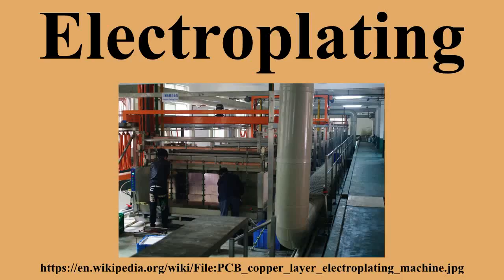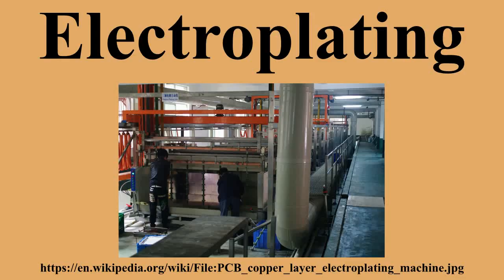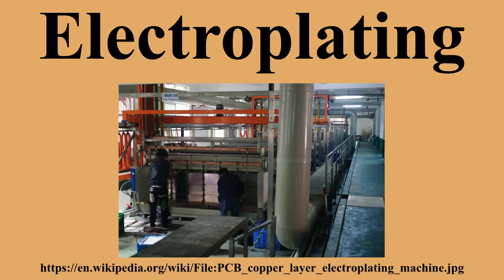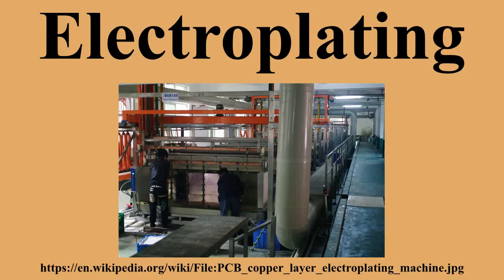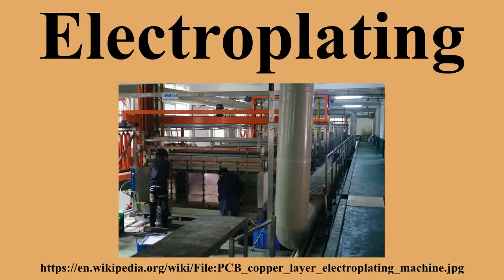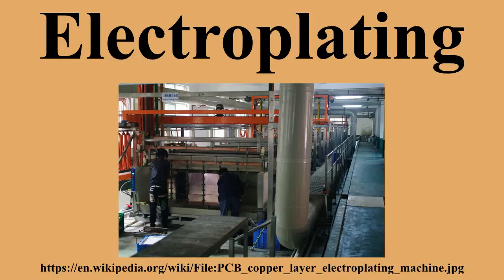Electroplating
Ad-free videos.

Electroplating is a process that uses electric current to reduce dissolved metal cations so that they form a coherent metal coating on an electrode.The term is also used for electrical oxidation of anions onto a solid substrate, as in the formation silver chloride on silver wire to make silver/silver-chloride electrodes.Electroplating is primarily used to change the surface properties of an object , but may also be used to build up thickness on undersized parts or to form objects by electroforming.The process used in electroplating is called electrodeposition.

---Image-Copyright-and-Permission---
About the author(s): Swoolverton
---Image-Copyright-and-Permission---